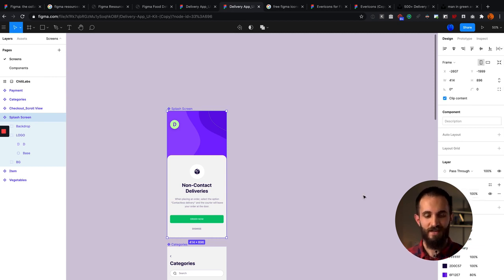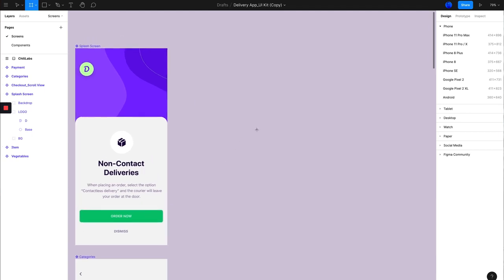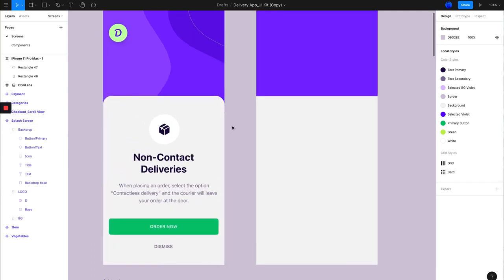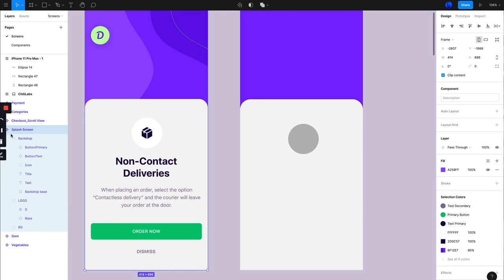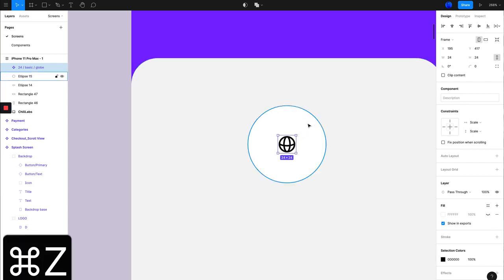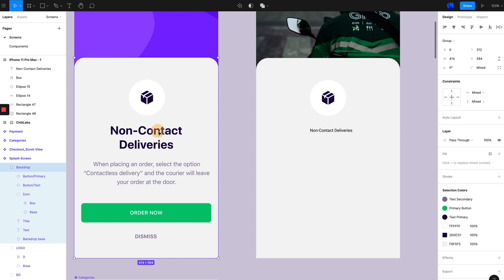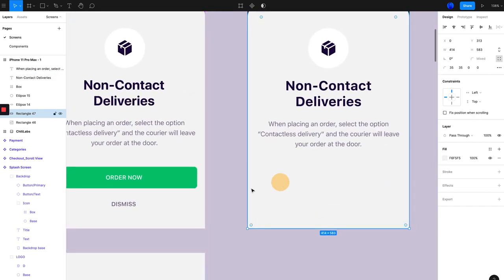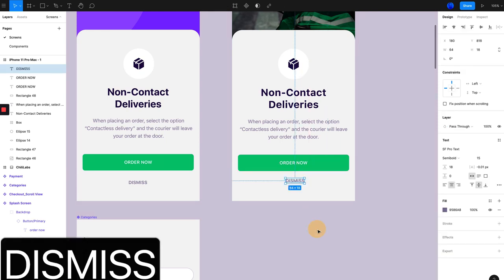Figma UI Design PREMIUM Tutorial SIMPLE AND EASY